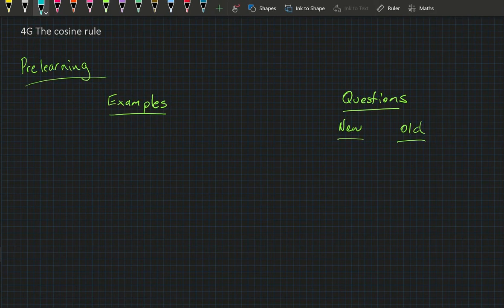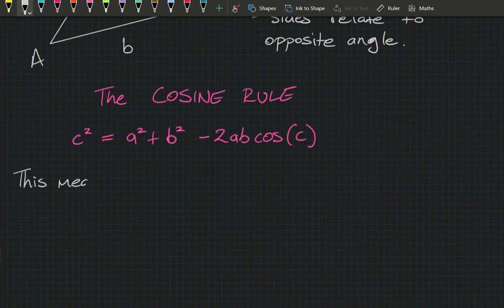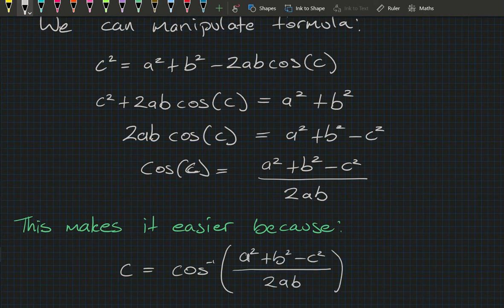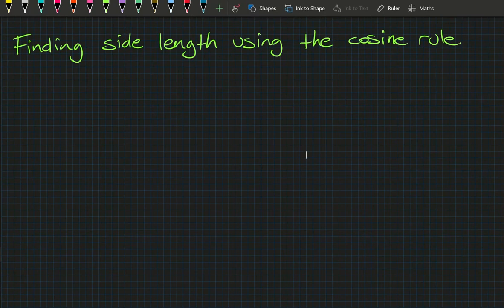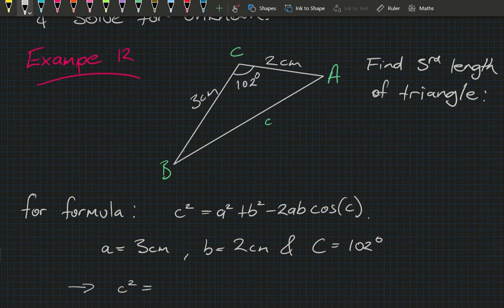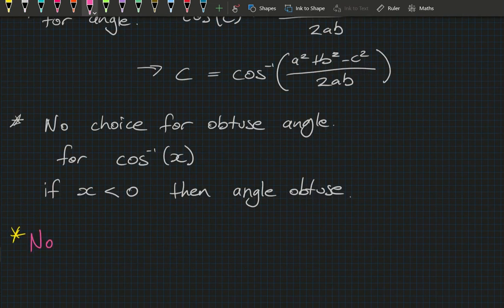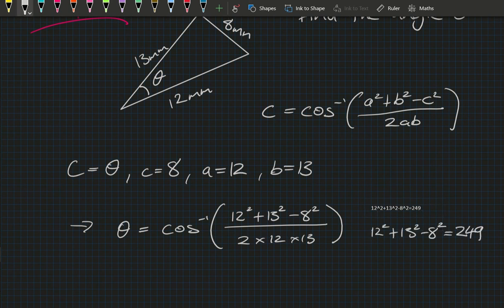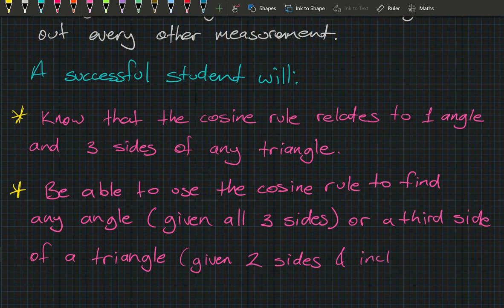The cosine rule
0:00 Prelude
0:51 Introduction
4:25 Example 12 -  Finding the side length using the cosine rule
6:44 Example 13 - Finding an angle using the cosine rule
9:43 Summary

Establish the sine, cosine and area rules for any triangle and solve related problems (VCMMG376) (ACMMG273)

In this subject we use the following books:
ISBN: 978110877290